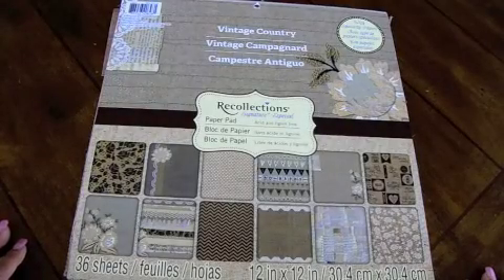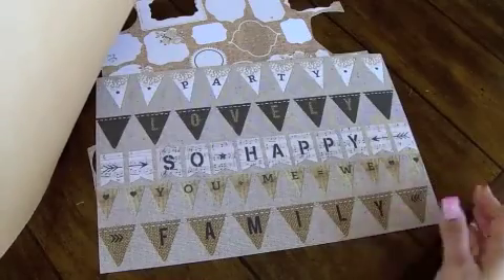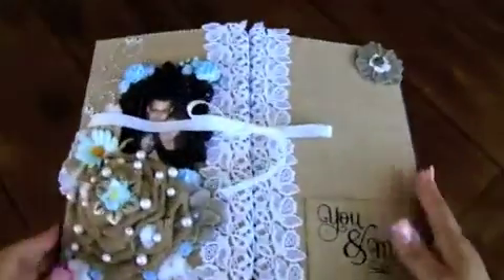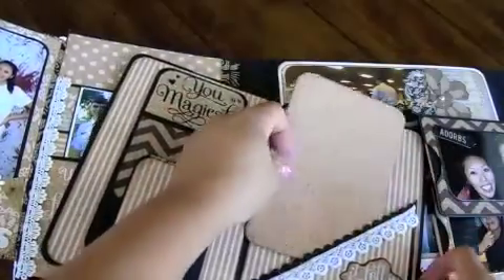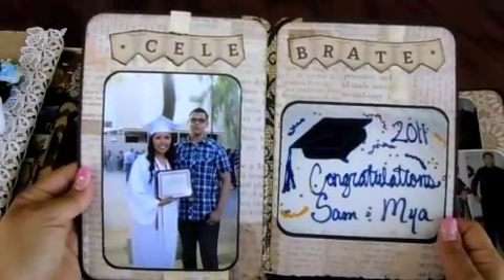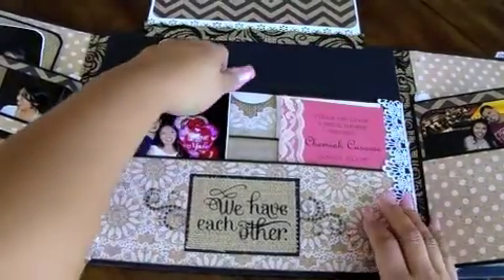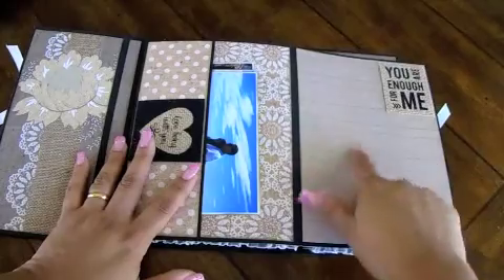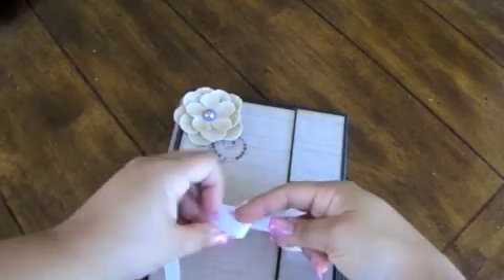Vintage Country Occasions Folio Kathy Orta